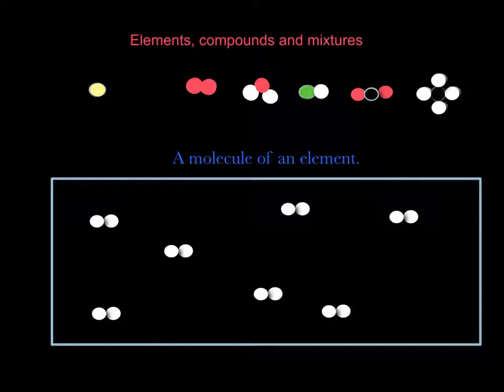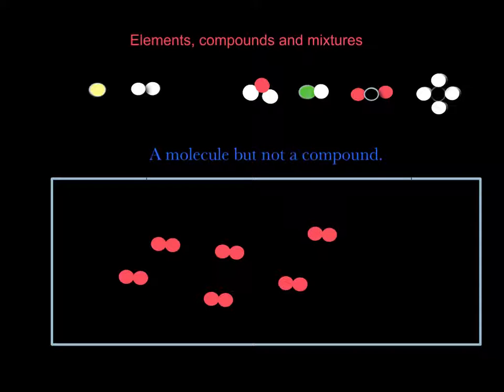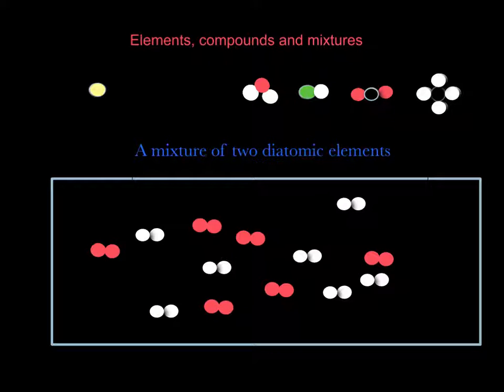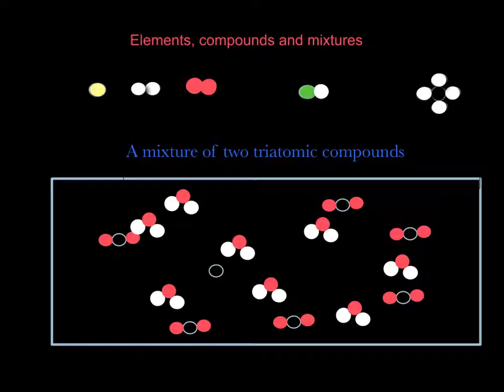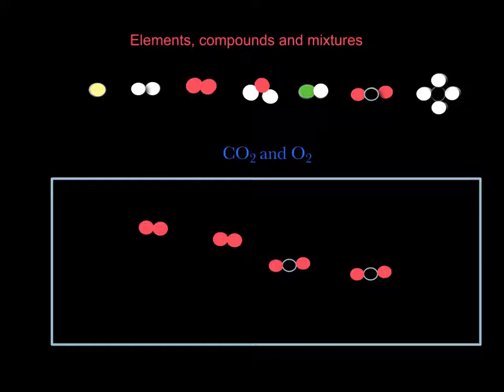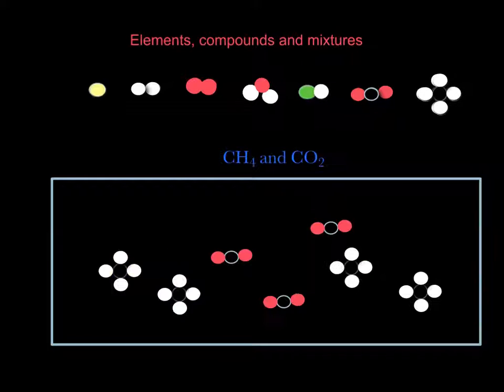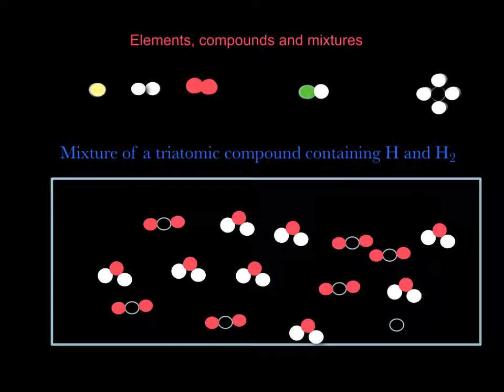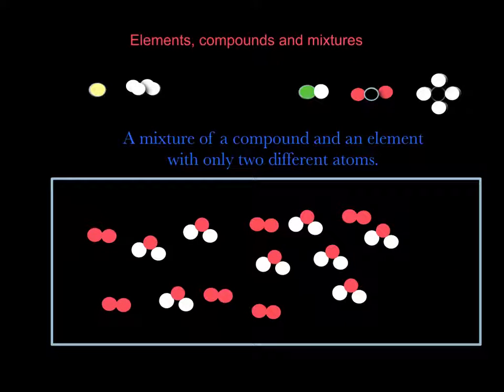Elements and Molecules